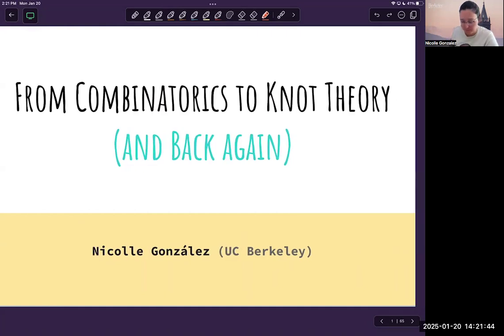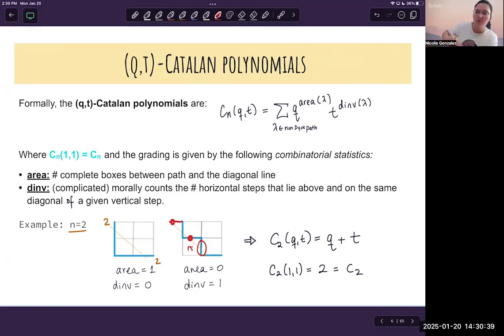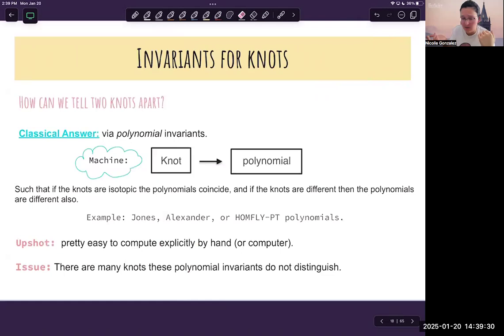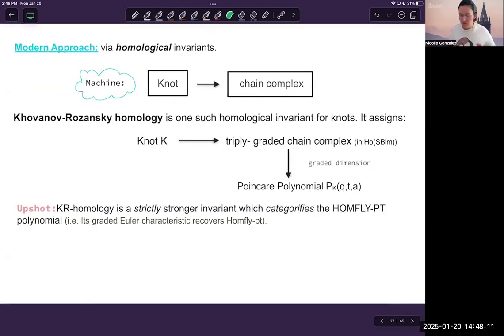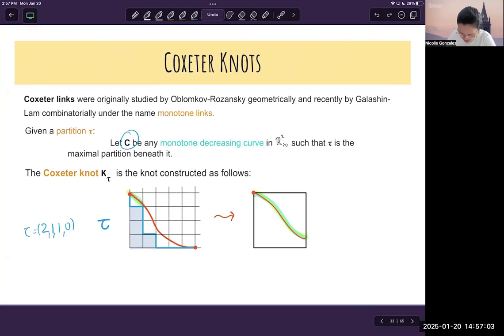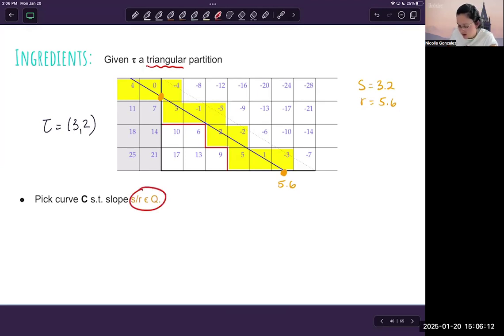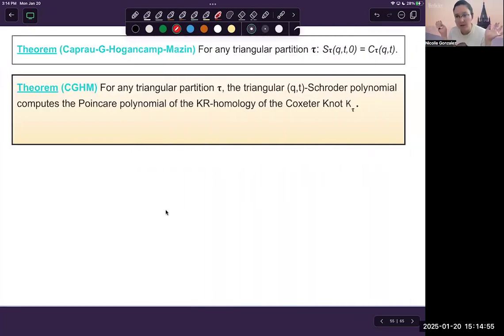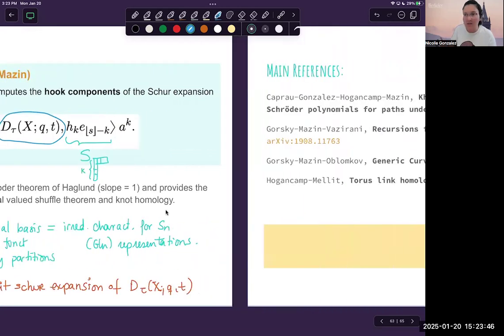Lathisms Lecture: From Combinatorics to Knot Theory (and Back Again)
Register for our February 14, at 3 PM EST event where we will discuss this lecture